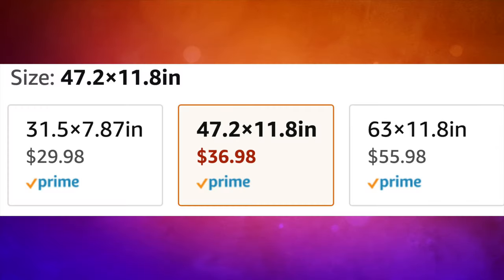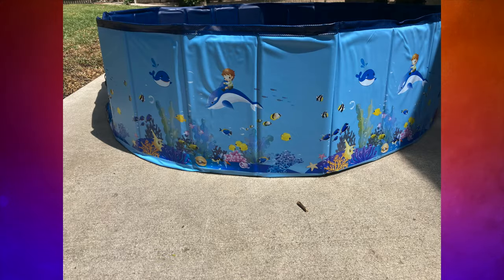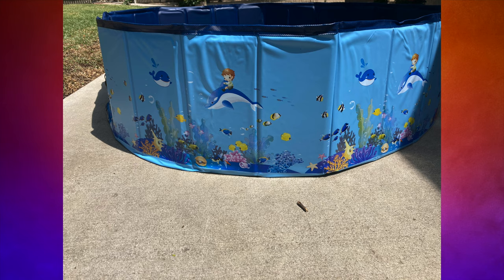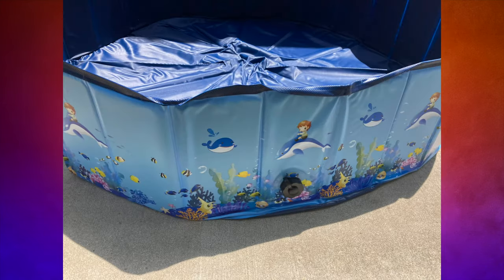Allnice Portable Foldable Dog Pool Vlog/Review MumblesVideos || Dancer Tries His Pool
Join Mumbles as he brings you a review/vlog of the Allnice Portable Foldable Dog Pool! Watch and see as Dancer the shetland sheep dog has a good old time Next on MumblesVideos